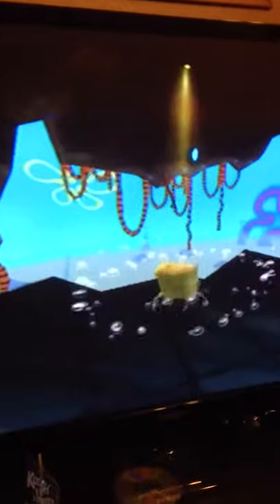Golden Spatula Tutorial!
Go back with the cruise bubble